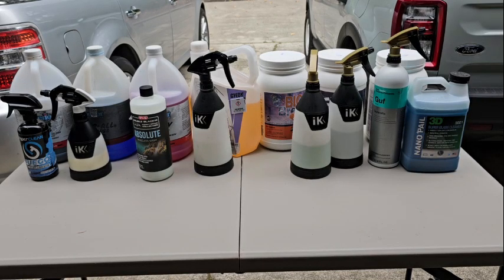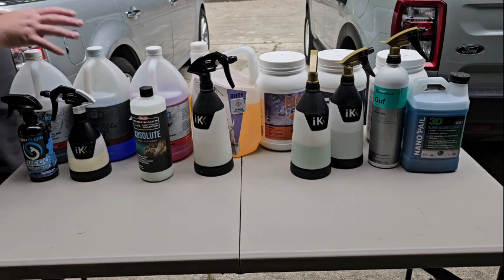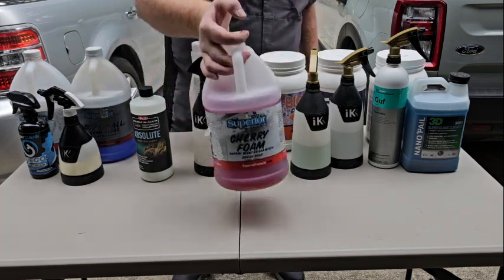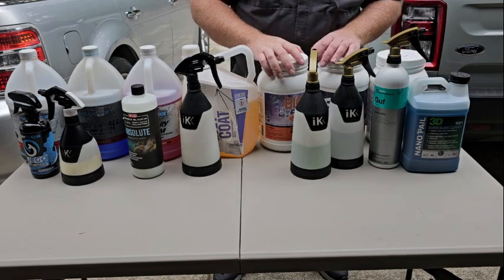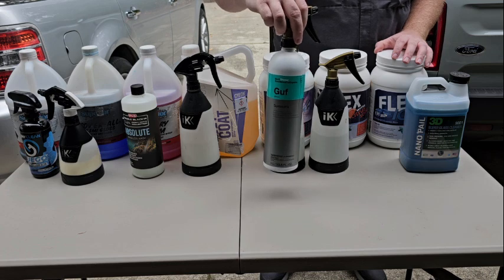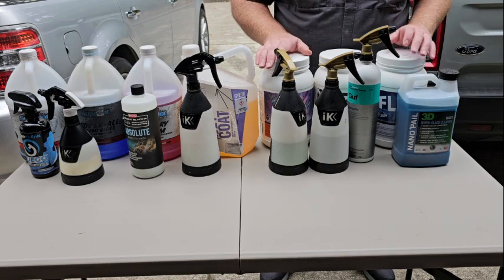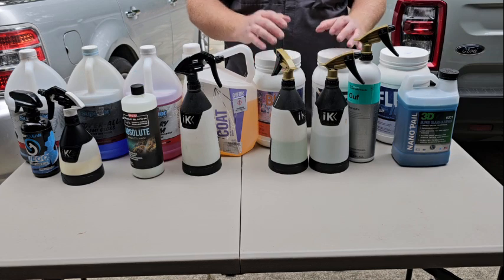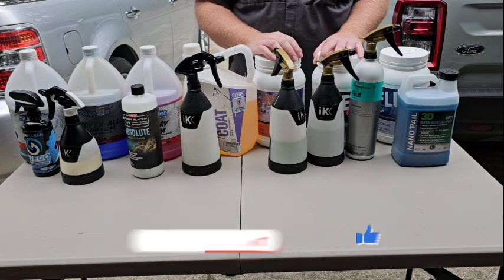What Products I Use 2.0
After much trial and tribulation I have finally narrowed down my products.

Rigid 4HP 5 Gal Shop Vac
Rigid Auto Detailer Kit
MJCC Foam Cannon
Lilly Brush
Ryobi 1600PSI Pressure Washer
Maxshine M15MM Pro Dual Action Polisher